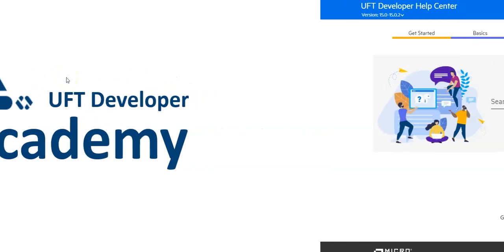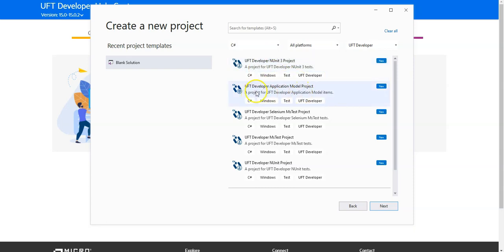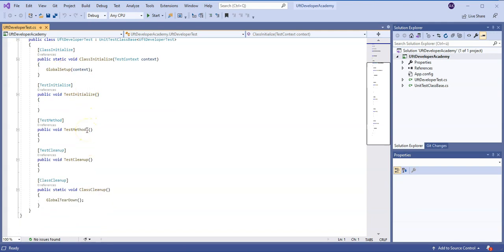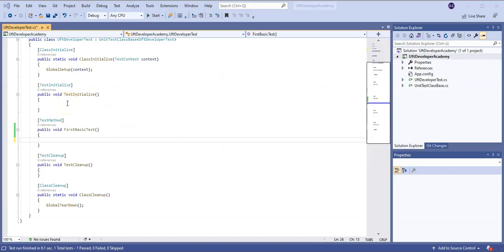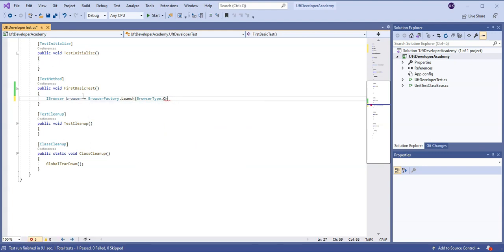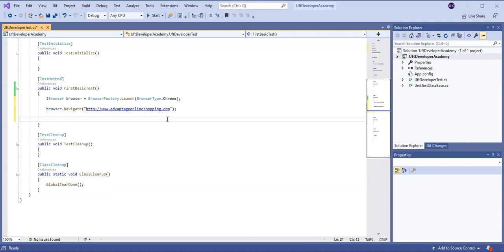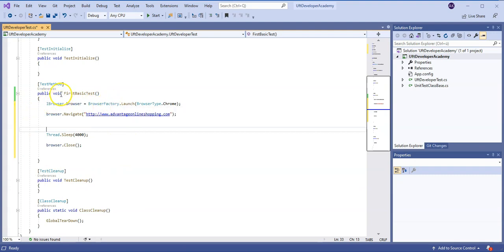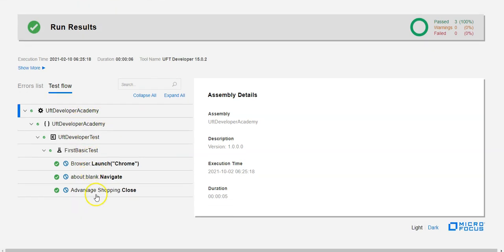Create Basic Web Test using Visual Studio